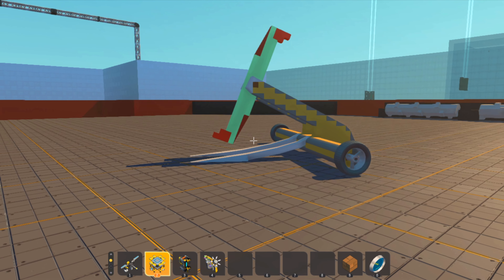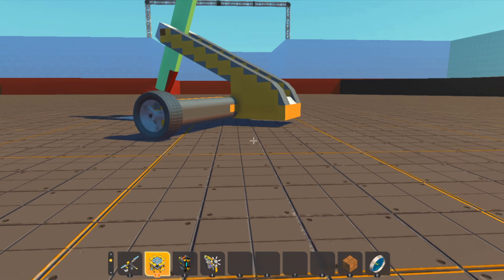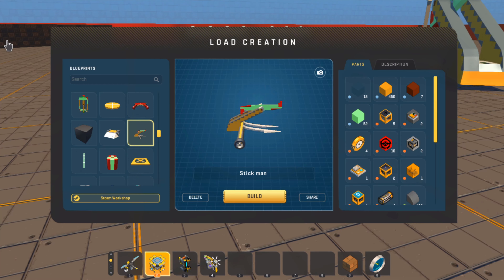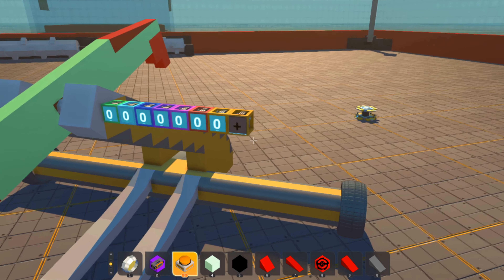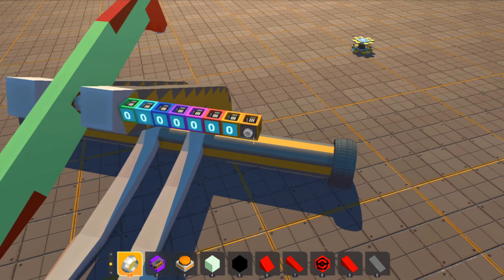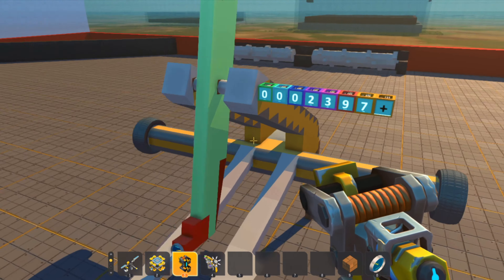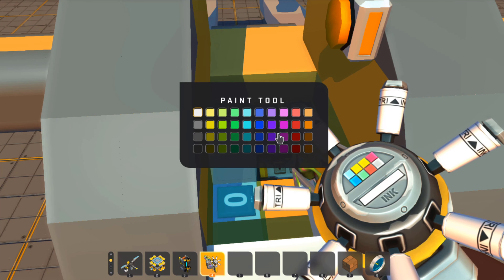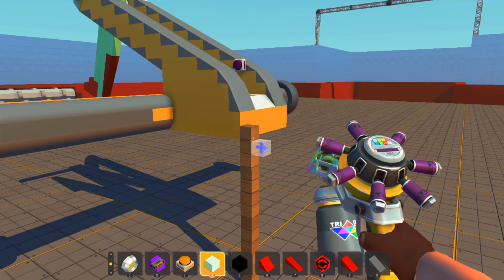ScrapWars Beginners - Tip speed measuring